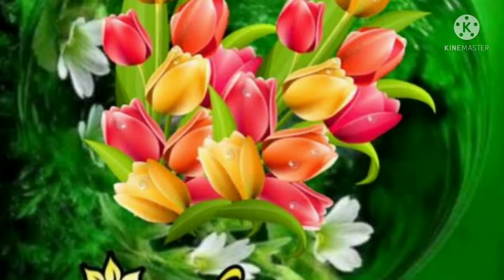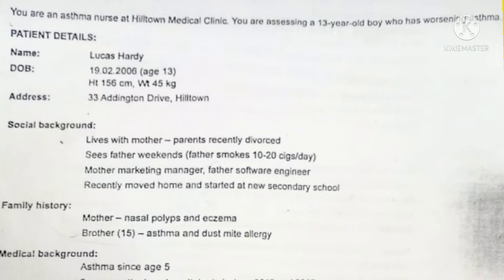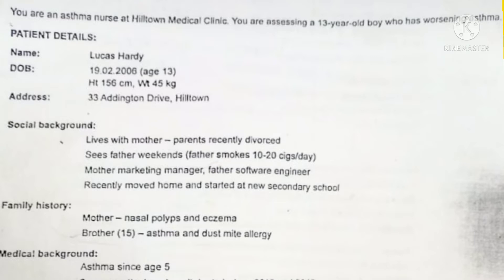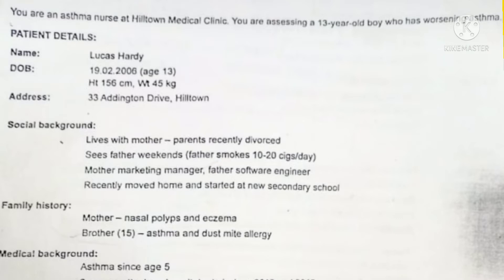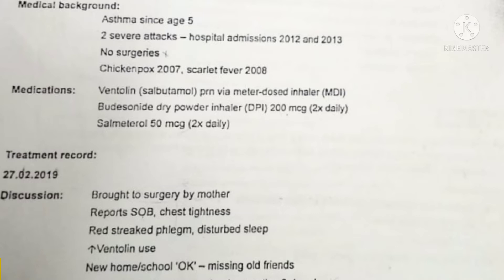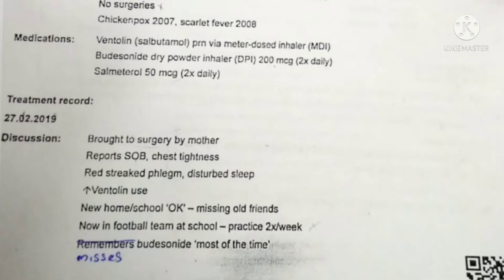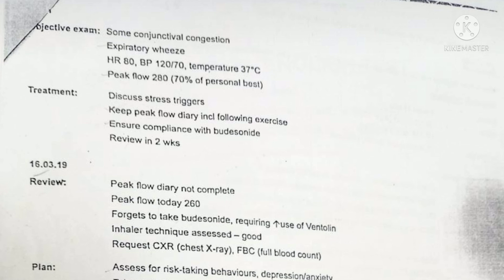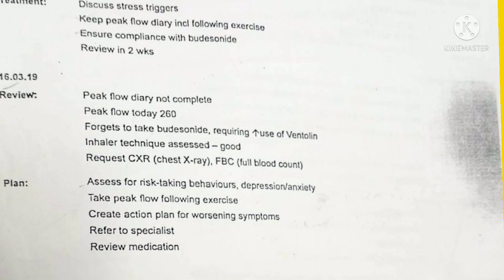OET LETTER TO RESPIRATORY SPECIALIST# ( LUCAS HARDY)#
Practise different kinds of case notes in order to crack OET exam# Oet letter for nurses#oet Lucas Hardy# sharing simple knowledge#